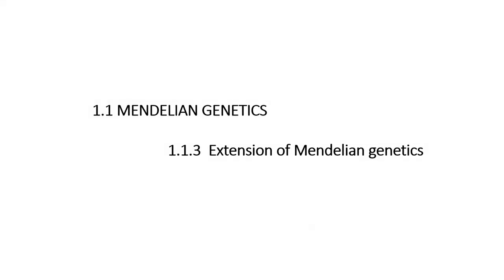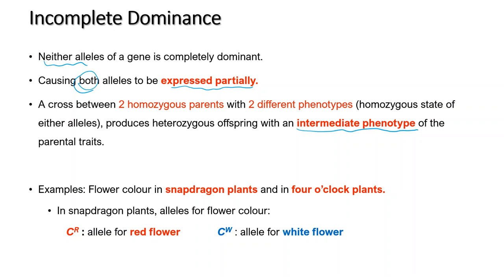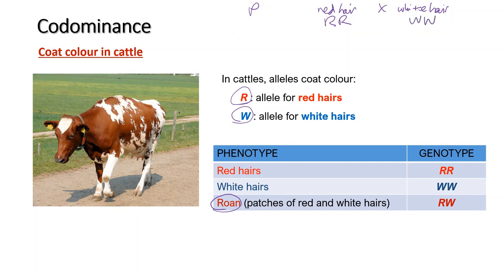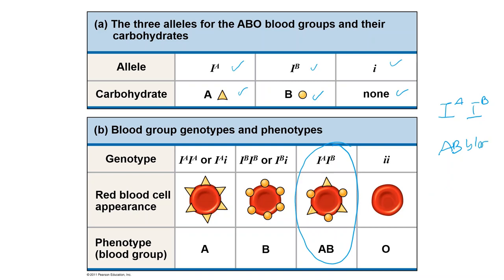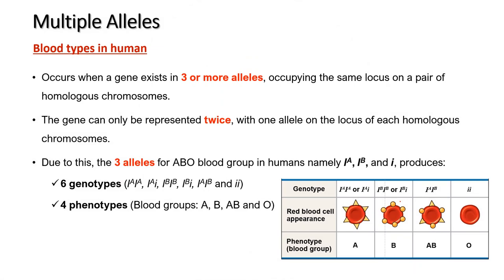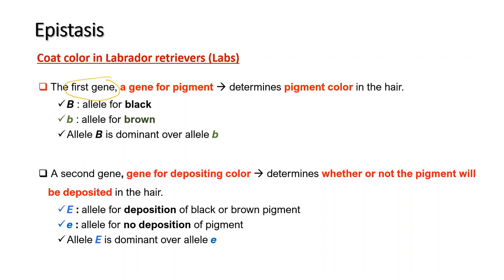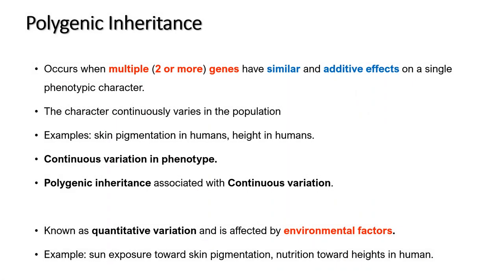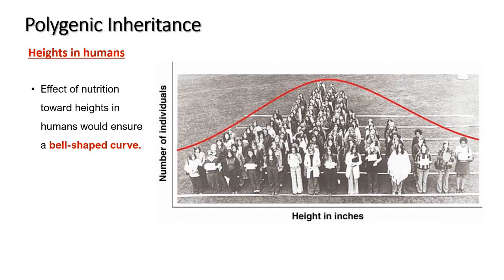Genetics | Extension of Mendelian